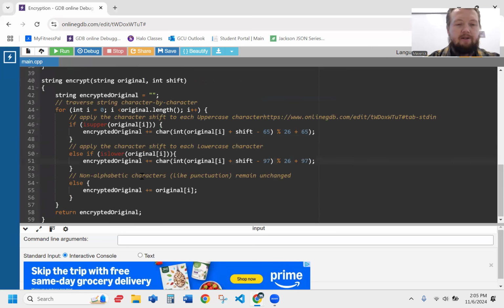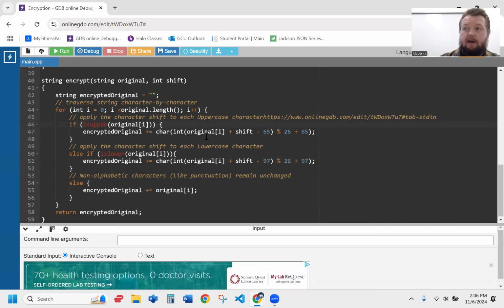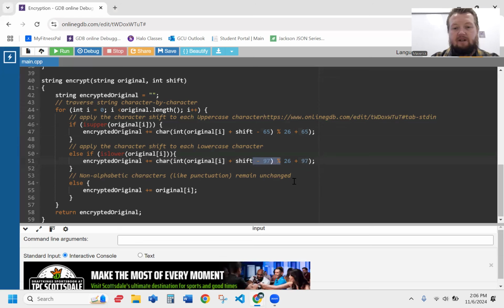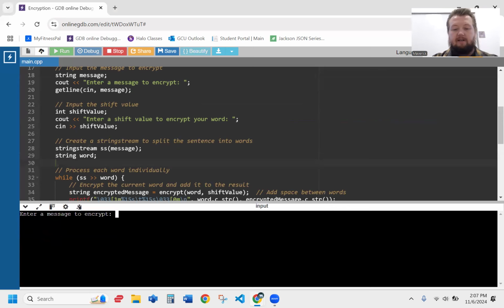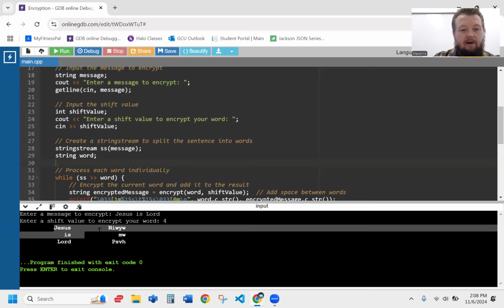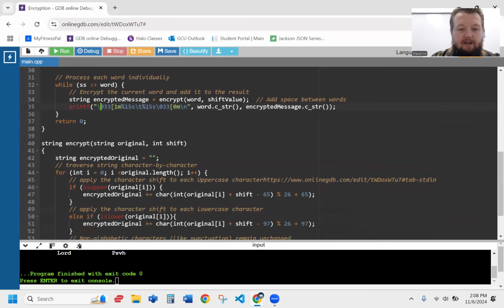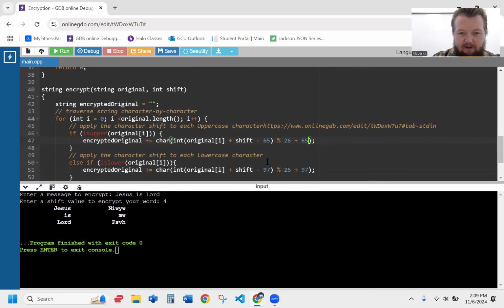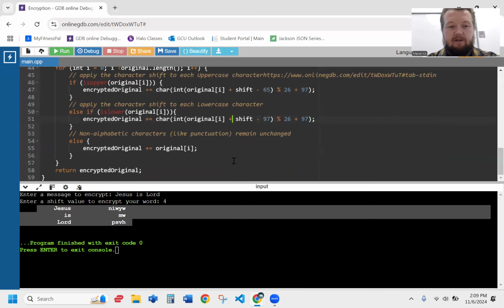CST-210: Encryption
CST-210 (WF300A Section)
In this video, I explain my code for the Encryption assignment. The course, Object-Oriented Programming Lecture & Lab, is being taught by Dr. Kenia Madrazo in the College of Science, Engineering, & Technology at GCU, Fall 2024.